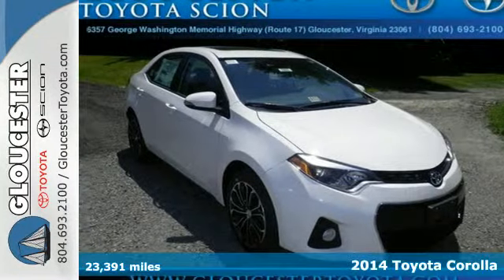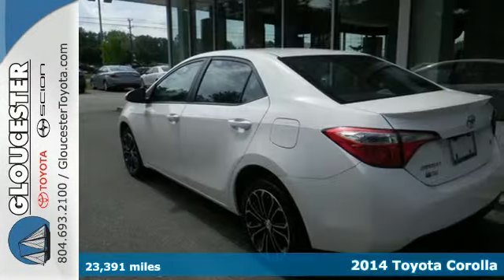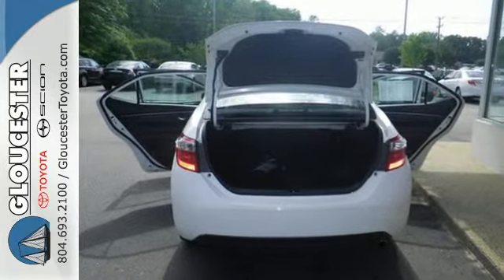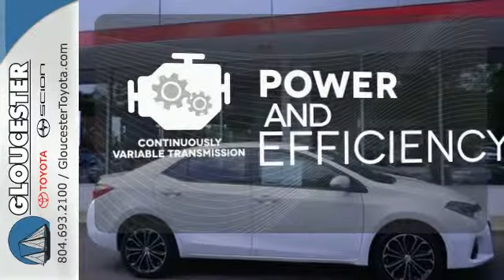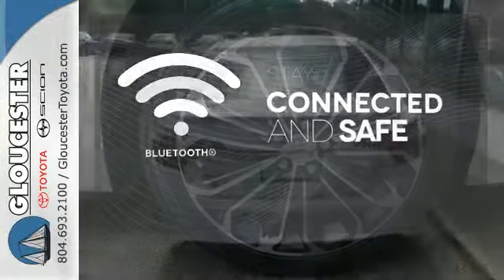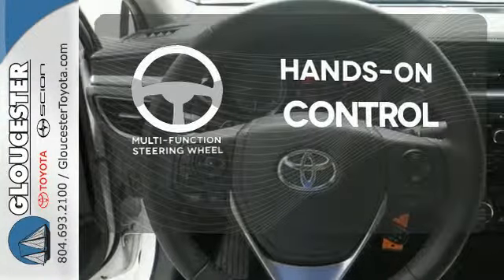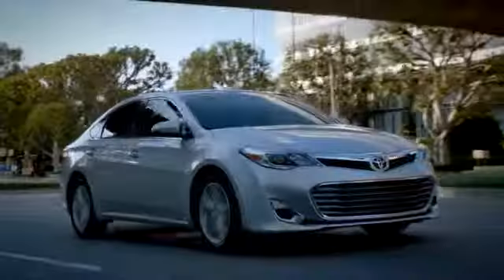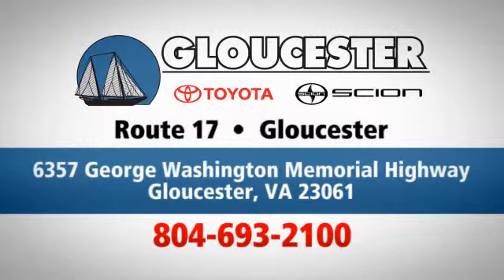2014 Toyota Corolla Gloucester VA Newport News, VA P7426 - SOLD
Year: 2014
Make: Toyota
Model: Corolla
Trim: S
Engine: 1.8L 4 cyls
Transmission: Continuously Variable (CVTi-S)
Color: Super White
Interior: Black w/Softex Synthetic Leather Seat Trim
Mileage: 23391
Stock #: P7426
VIN: 2T1BURHE8EC025534
2014 Toyota Corolla S Super White Backup Camera Bluetooth Hands-free CD Player Cruise Control Keyless Entry Leather Seats Power Locks Power Windows and Premium Wheels. CarFax 1-Owner... brbrWow! What a nice smaller car. This wonderful-looking and fun 2014 Toyota Corolla has a great ride and great power. I really enjoyed driving it. It's very clean almost new and really fun to drive. Remarkable performance with extremely good fuel economy. brbr

Gloucester Toyota offers a full selection of service areas including:
Address:
6357 George Washington Memorial HWY